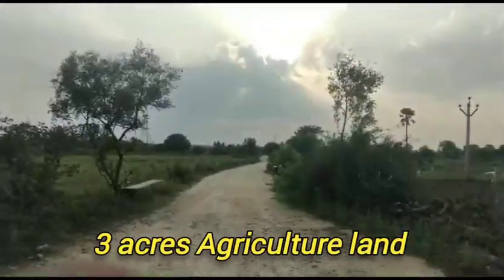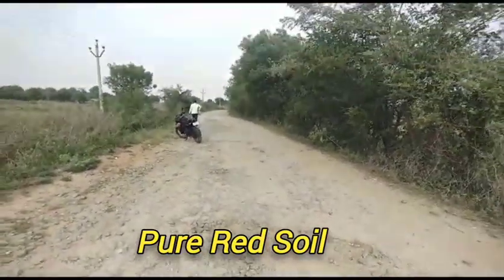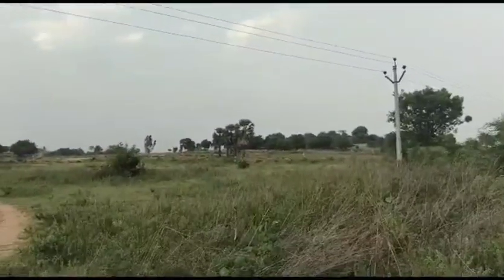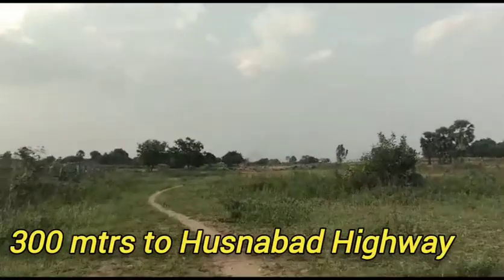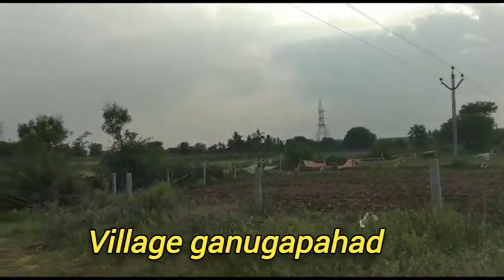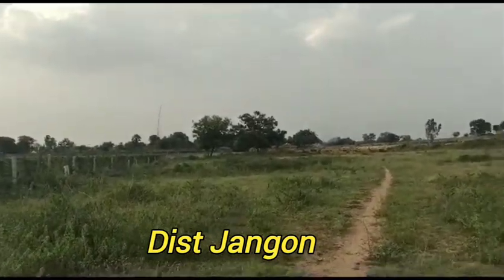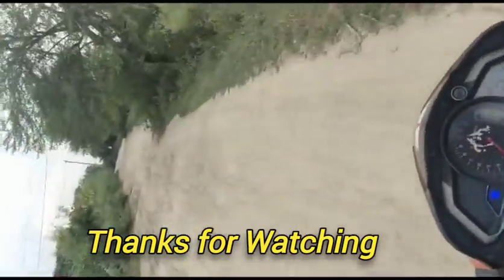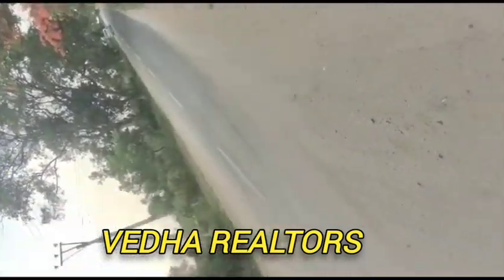3 acres Agriculture land, jangon, near to Warangal high, 45 lakhs per acre, 8074104938, urgent sale